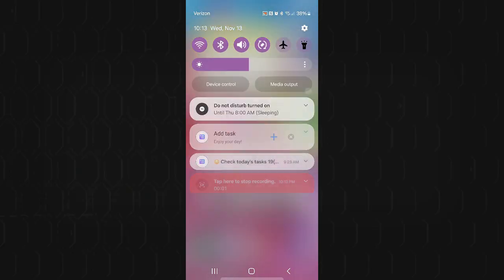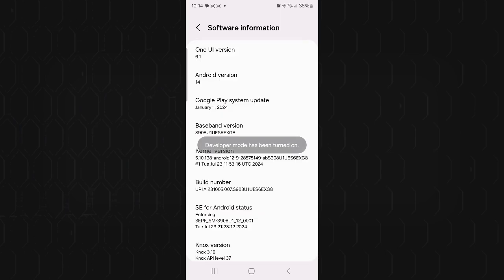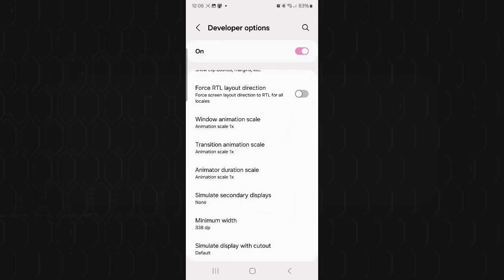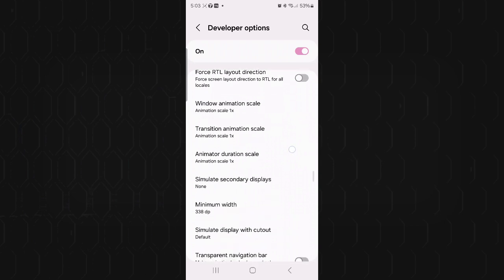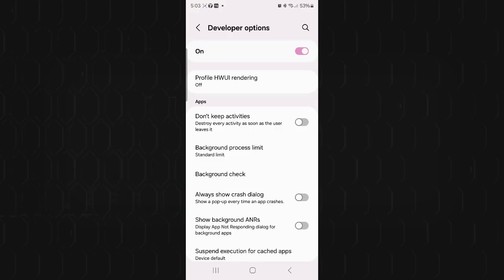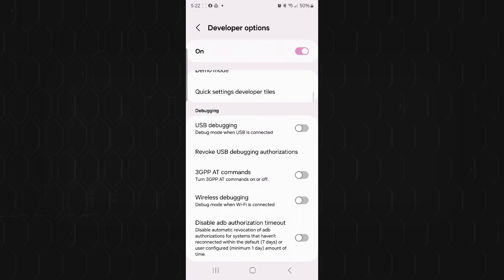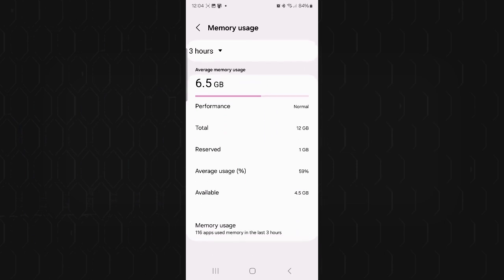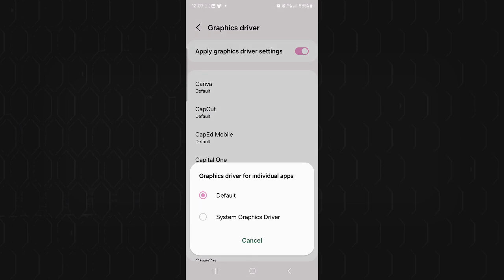Activate DEVELOPER Mode on Your Android Phone NOW!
Want to unlock the full potential of your Android phone? Learn how to activate DEVELOPER Mode on your device and discover a world of hidden features and customization options! From advanced debugging tools to enhanced permissions control, DEVELOPER Mode can take your Android experience to the next level. In this video, we'll show you the simple steps to enable DEVELOPER Mode on your Android phone and explore some of the exciting features you can access once it's activated. Whether you're a tech enthusiast or just looking to get more out of your device, this video is for you!

You can get your own Custom GPT to answer questions for your employees or your customers

Chapter 1 Warnings: 44 seconds
Chapter 2 Instructions for enabling developer mode: 1:42
Chapter 3 Animation scaling: 2:15
Chapter 4 Background process limits 2:30
Chapter 5 Don't keep activities: 2:51
Chapter 6 Default USB configuration: 3:00
Chapter 7 Force resize activities: 3:15
Chapter 8 Memory usage: 3:26
Chapter 9 Graphics driver setting: 3:34
Chapter 10 Rooting warning: 3:53